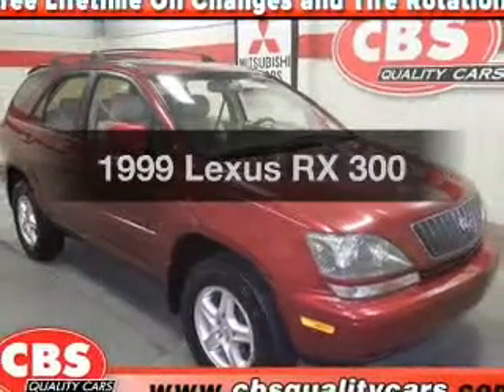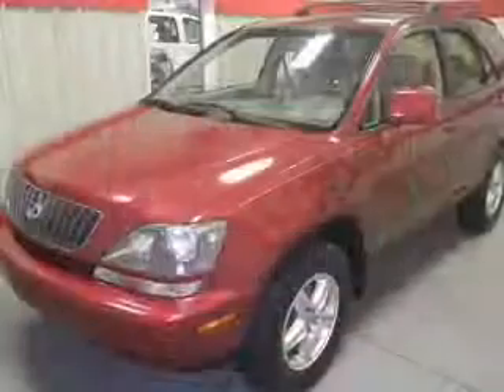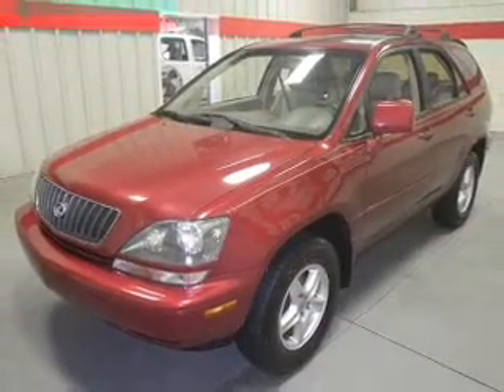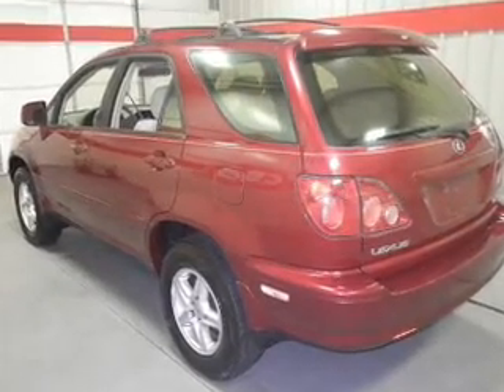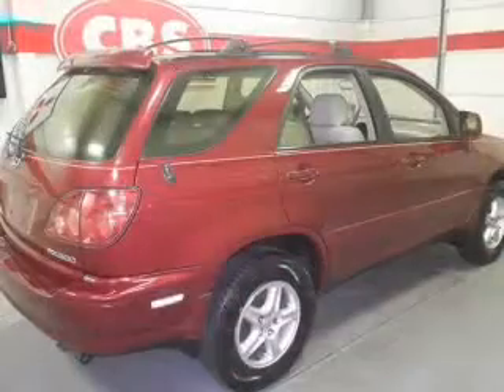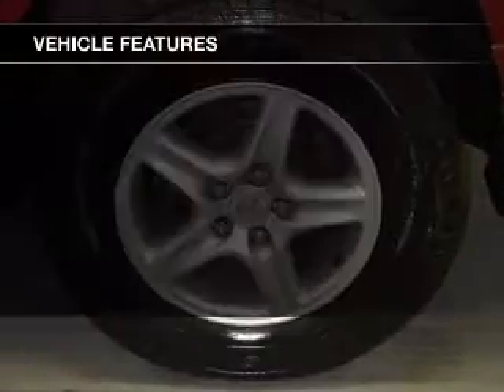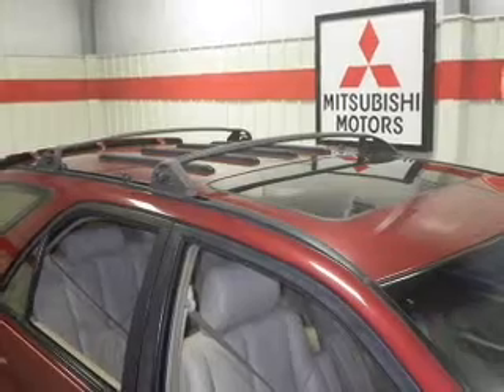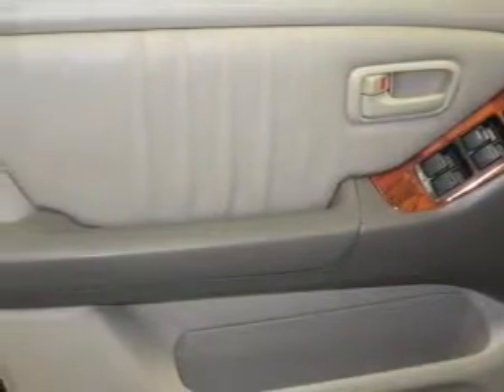1999 Lexus RX 300 - Durham NC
Year: 1999
Make: Lexus
Model: RX 300
Trim:
Engine: 3.0 liter 6 cylinder 24 valve
Transmission: 4-Speed Automatic
Color: Venetian Red Pearl
Mileage: 150087
Address:
1503 S. Miami Blvd.